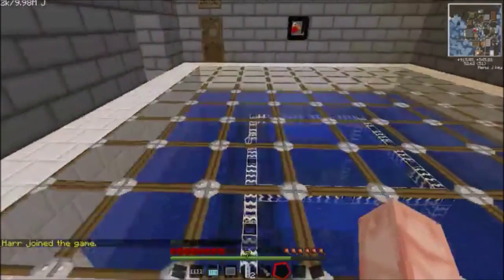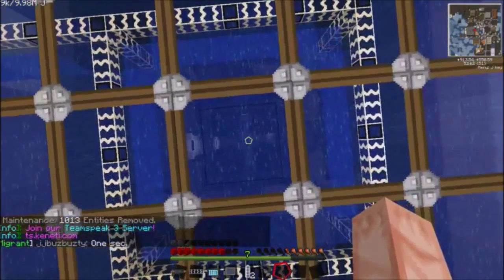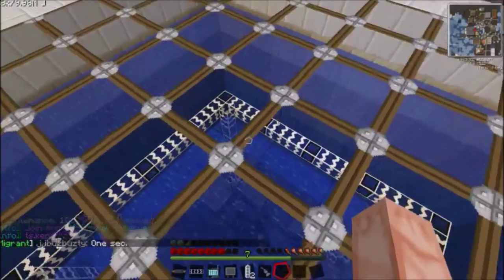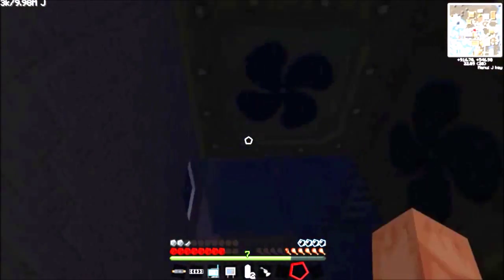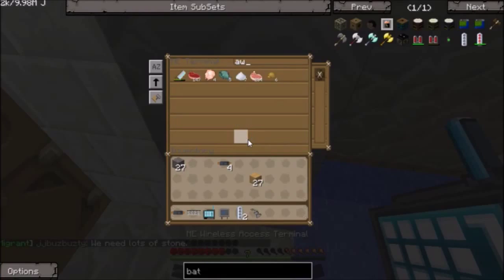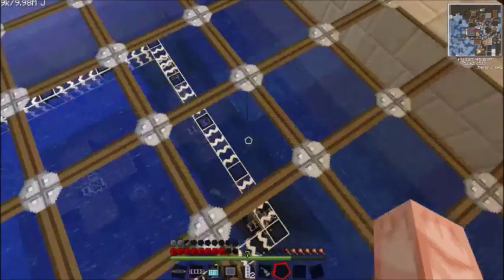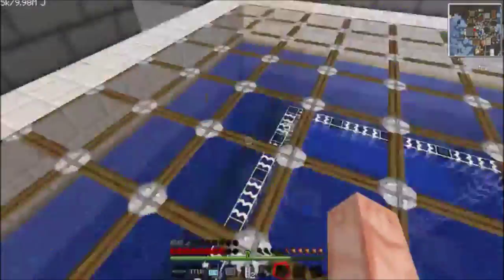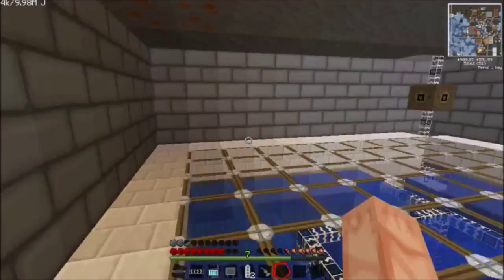Water Mill Power Plant{176 Water Mills} | Tekkit Lite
So i decided to make a giant watermill energy producer composed of 176 water mills... it took quite a bit of time and produces est. of 44Eu/t LOL! It is VERY cost efficient though... this entire thing costed  less then a MV solar array! Anyways enjoy :)
Wanna play on a awesome 24/7 tekkit server? Well join now: play.keneti.com